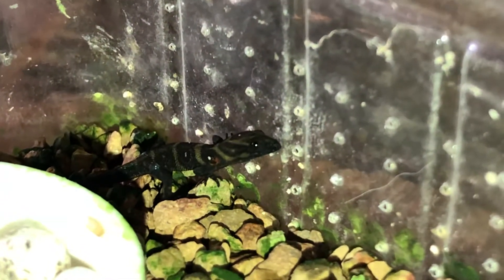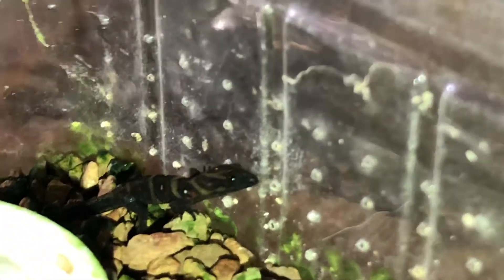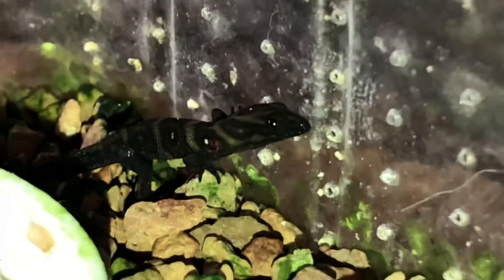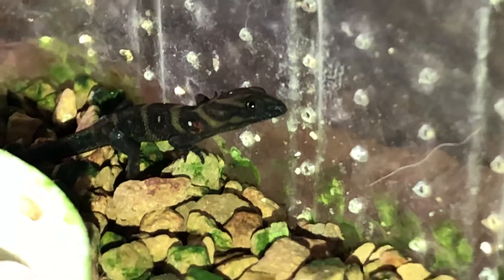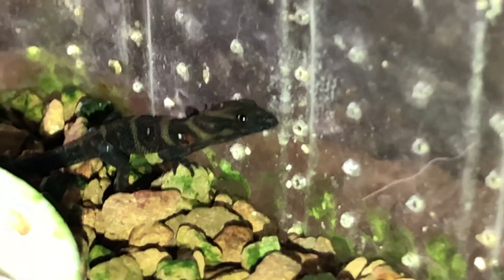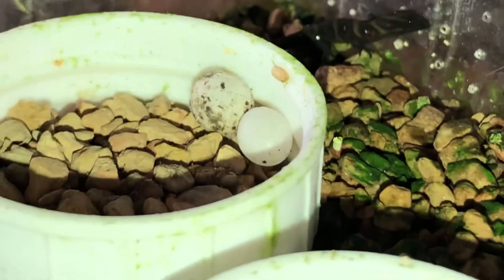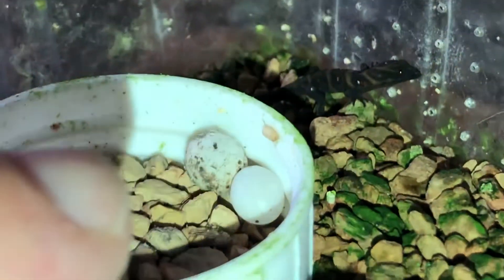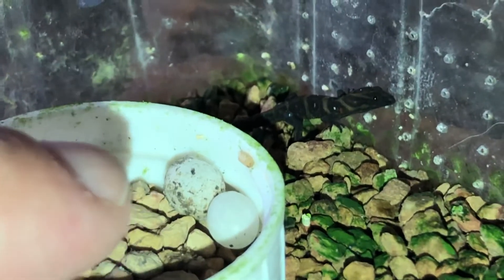Freshly hatch CB F2 Gonatodes daudini